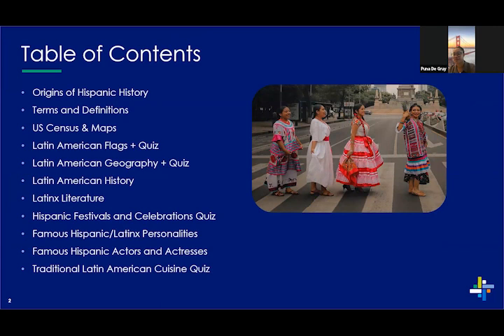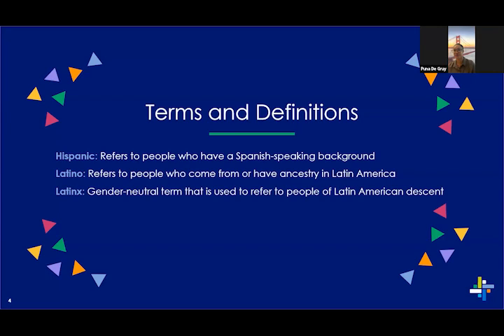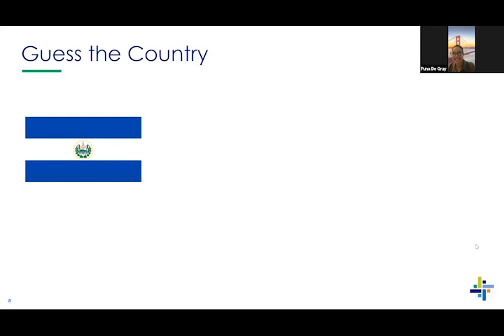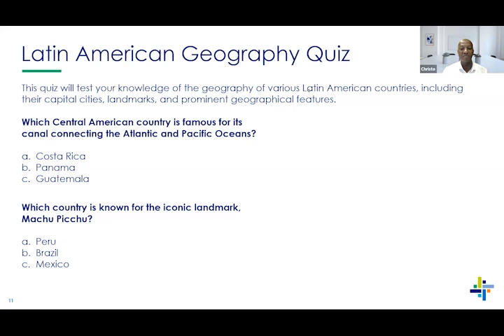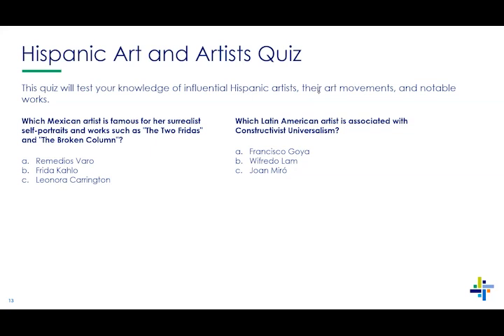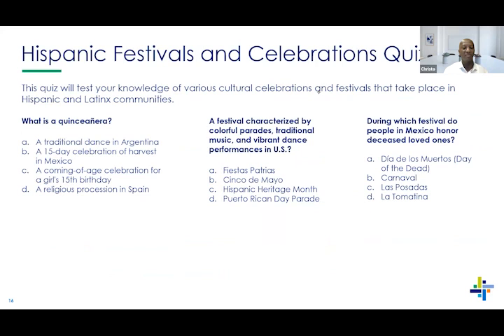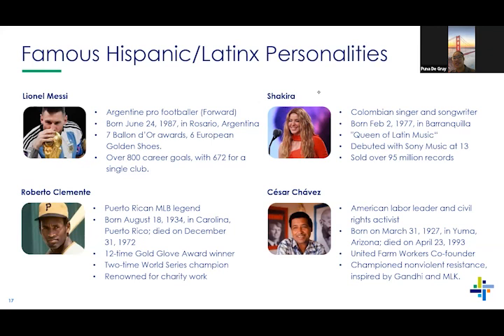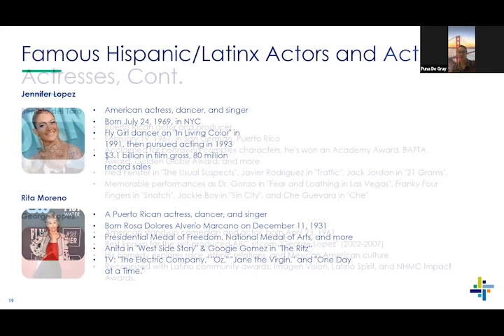Hispanic Heritage Month Celebration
We are proud to celebrate Hispanic Heritage Month this September and honor the numerous contributions made by Hispanic individuals to our society and culture. This is a recording of an event that was open to all Proliance Surgeons team members, and we encourage you to watch it with your friends and family.